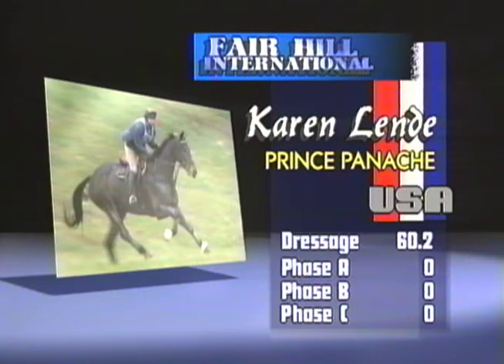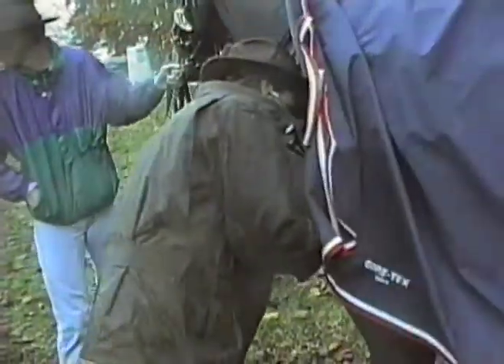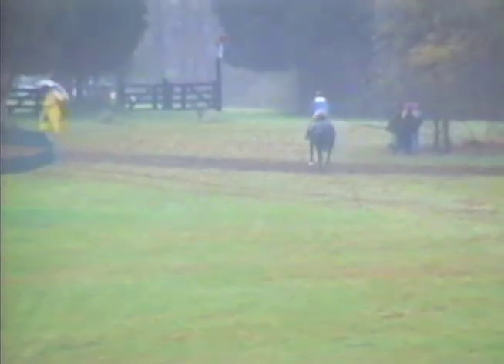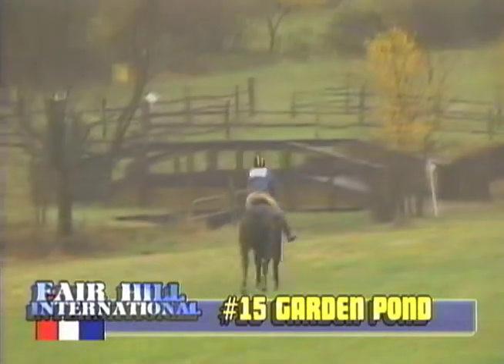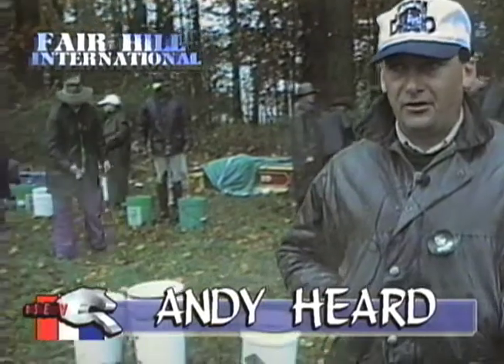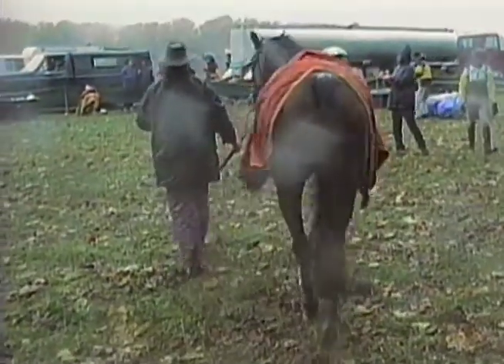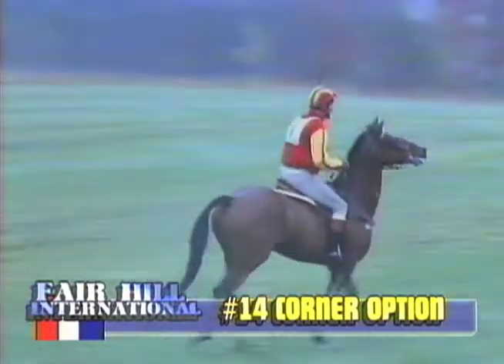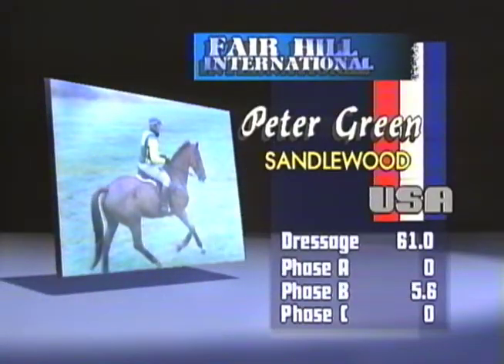FAIR HILL 3STAR CCI THREE DAY EVENT 1993 PART 2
This is one of the 9 shows that USEV produced for cable television in the early 90's. Due to youtube restrictions, I'm uploading in several pieces to get around the 10 minute limit. The show runs somewhere in the 54 minute range. I shot, directed, did the editing and graphics and co-hosted the show. Since it had such limited airtime in the 90's, and the horse sport television industry is more or less non present, I'm going to upload these here for those who want to enjoy them. Keep in mind this is 93 and it's the rules for that time when 3 day was really 3 day Long Form. Enjoy!